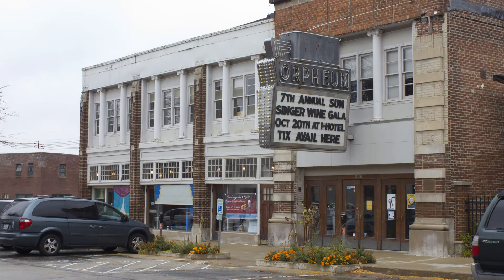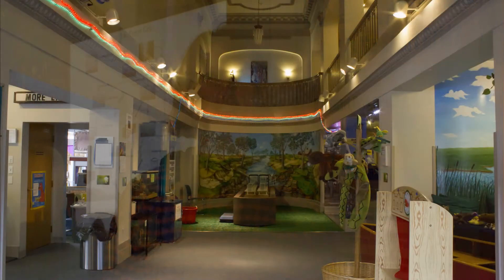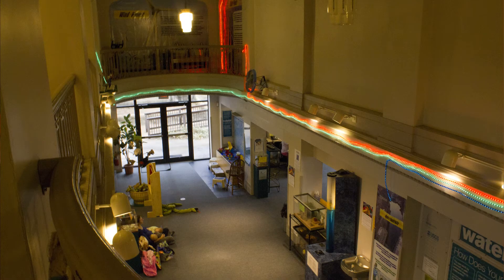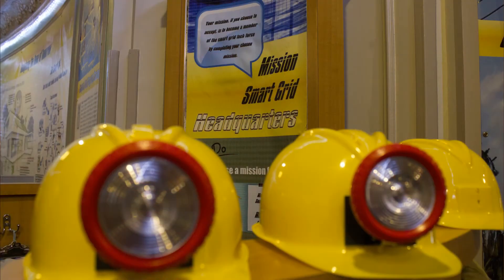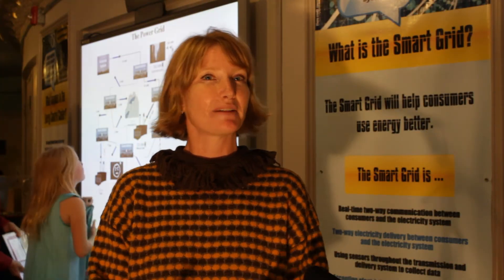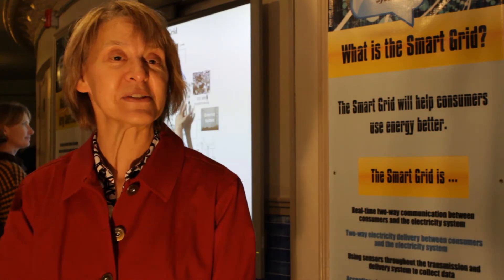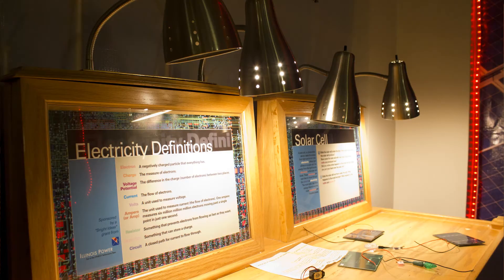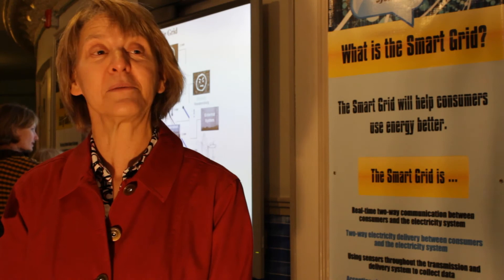Smart Grid Exhibit at Champaign's Orpheum Children's Science Museum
This video explores the newest exhibit at the Orpheum Children's Science Museum: The Mission Smart Grid Exhibit. Learn what parents and children can expect to discover and why learning about the Smart Grid really is a smart idea.